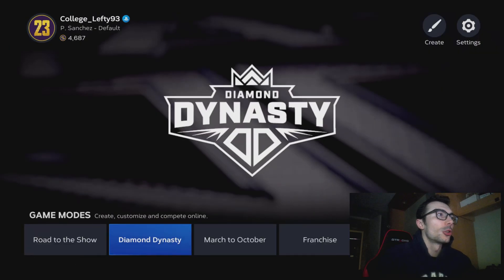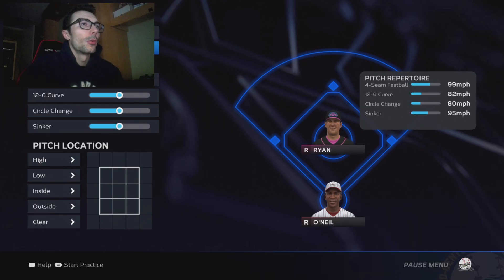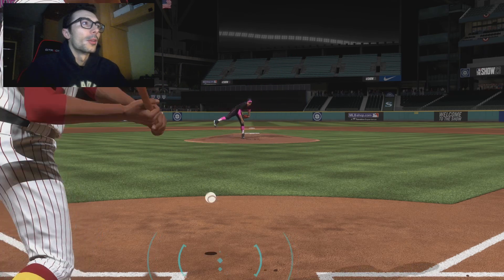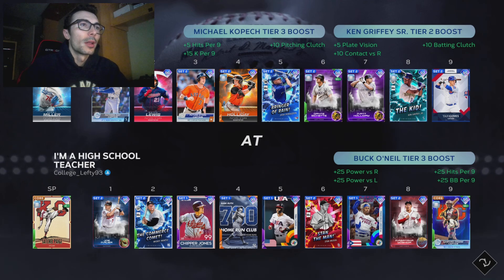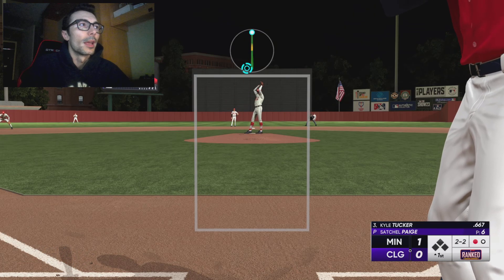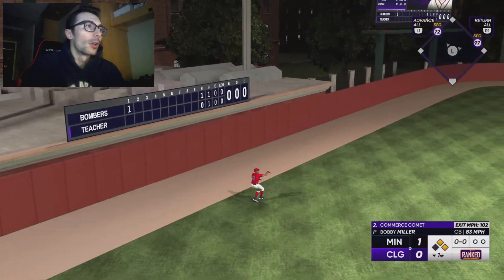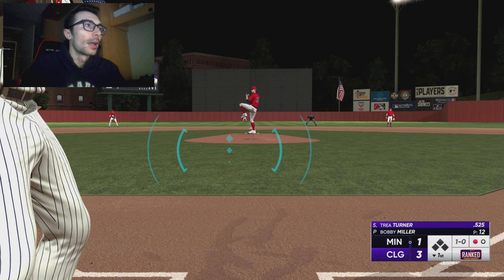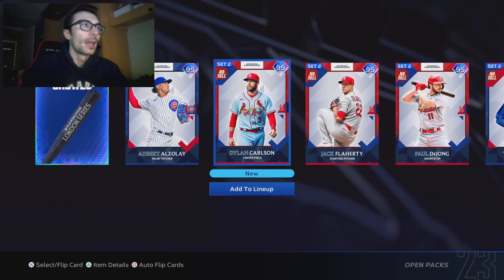How I WARMUP for a GAME of RANKED in MLB The Show 23